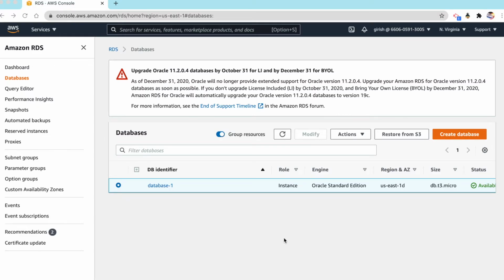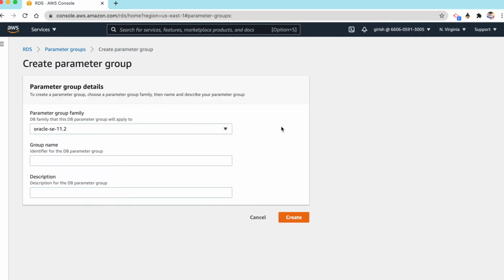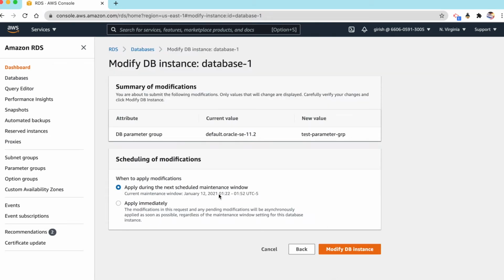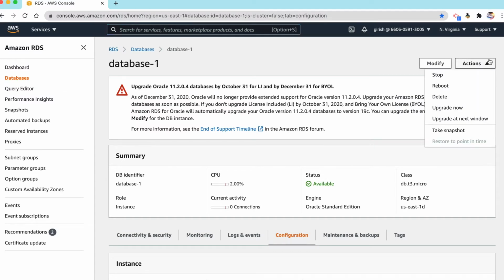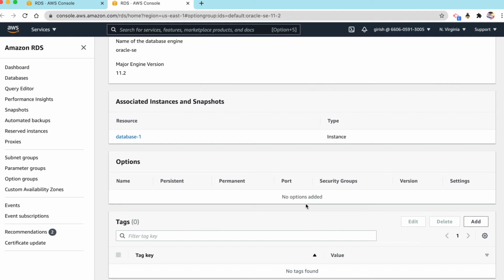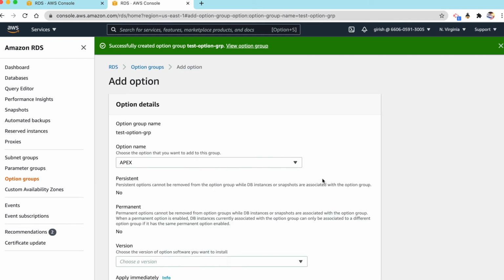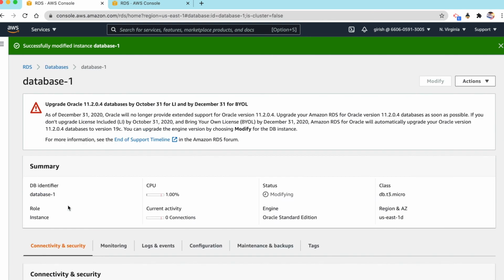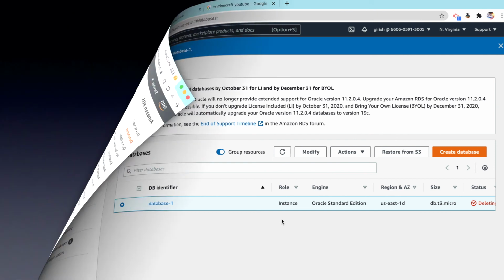Amazon RDS - How to Customize Database Parameters and Options ?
Customize Database Parameters and Options.
What is Parameter group and Option group ?

Timecodes
0:00 Intro
0:18 Topic Introduction
0:44 Default Parameter Group
2:03 Customized Parameter Group creation and modification
4:38 Parameter Group Pending-reboot status
5:54 Default Option Group
6:24 Customized Option Group creation and modification
10:11 Cleanup